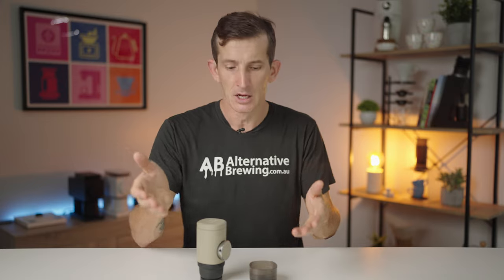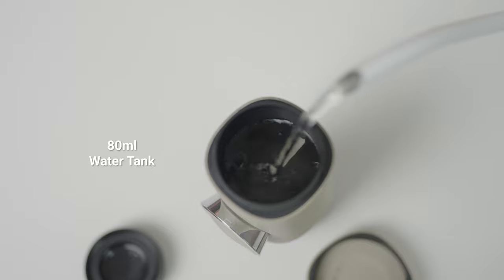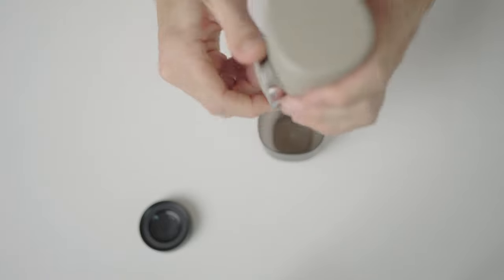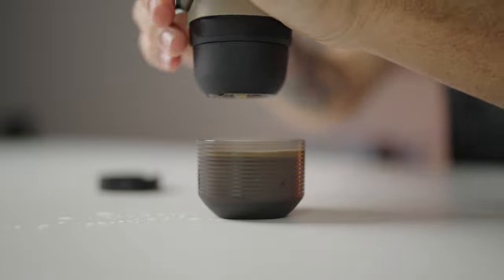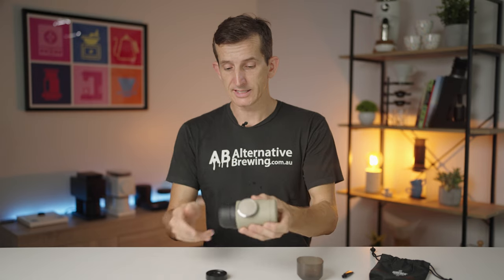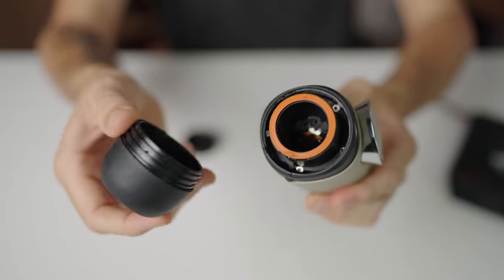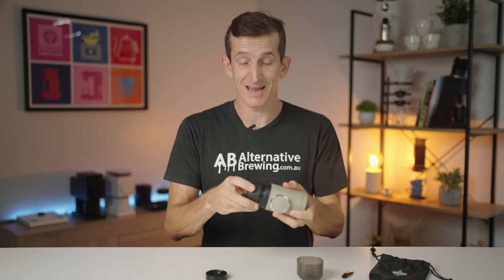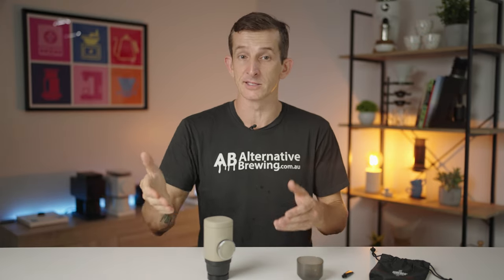How to Use the Wacaco Minipresso NS2: A Portable Nespresso Brewer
In this how-to-use video, we introduce you to the Wacaco MiniPresso NS2, the latest generation of portable espresso makers designed specifically for coffee capsules. Whether you're on the go or simply want to enjoy your coffee wherever and whenever the MiniPresso NS2 is the perfect solution.

00:00 How to Use the Wacaco Minipresso NS2
02:11 Capacities to the Minipress NS2
02:26 Accessories
02:38 Cleaning

Weighing in at just 290 grams and standing 5 inches tall, the MiniPresso NS2 is ultra-portable and travel-ready. Its compact size makes it easy to pack in your hand-carry luggage or backpack, and the included padded carrying case offers extra protection during transit.

Brewing your favourite coffee capsules with the MiniPresso NS2 is easy and straightforward. Simply pop in the capsule, fill the water chamber with hot water, and press away. The MiniPresso NS2 can generate up to 18 bars of pressure, producing a rich shot of espresso complete with crema. And with its 80ml water chamber, you can extract up to 60ml of coffee with each use.

Not only is the MiniPresso NS2 simple to use, it's also easy to clean. When you're done brewing, just remove the used capsule and rinse the MiniPresso clean. And thanks to its eco-friendly design, the MiniPresso NS2 is made in part with easy-to-recycle, wheat-based polymers.

Experience the freedom and convenience of brewing coffee capsules wherever you are with the Wacaco MiniPresso NS2.